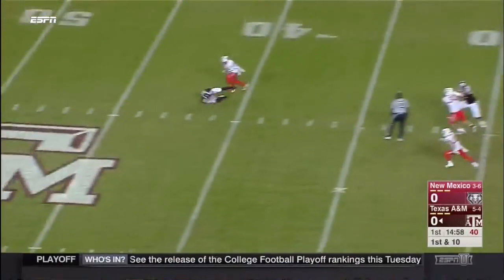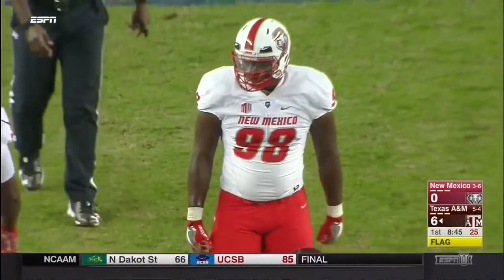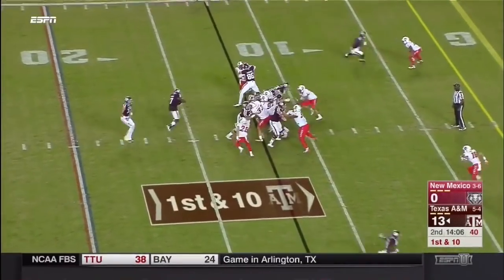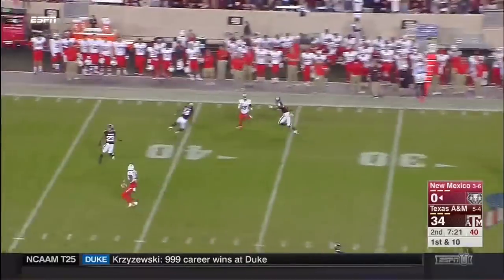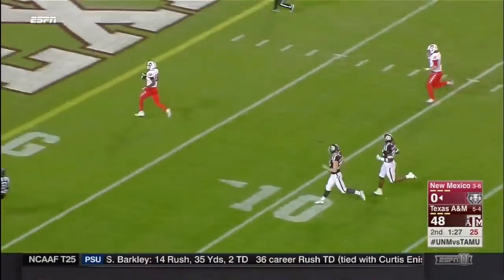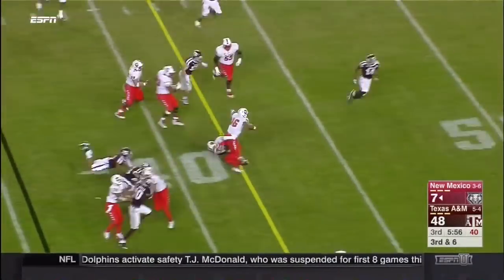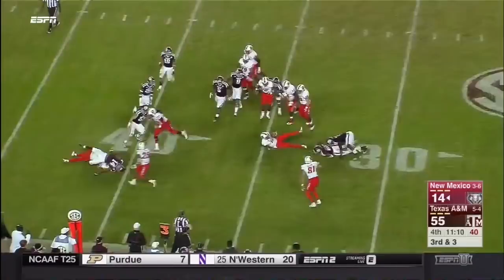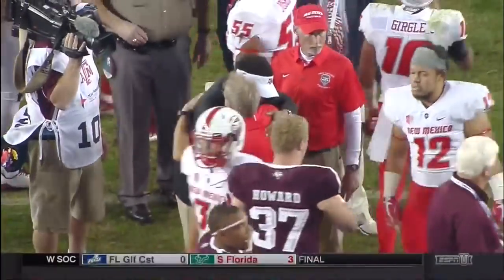Texas A&M vs New Mexico 2017 - no huddle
The Aggies vs the Lobos in 30 minutes

I do not claim ownership of or profit from any of these clips.